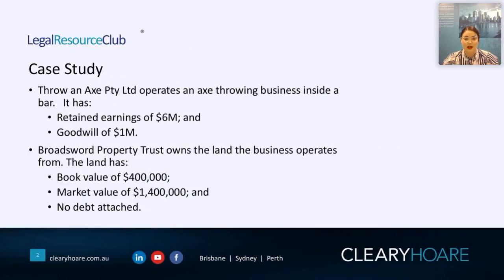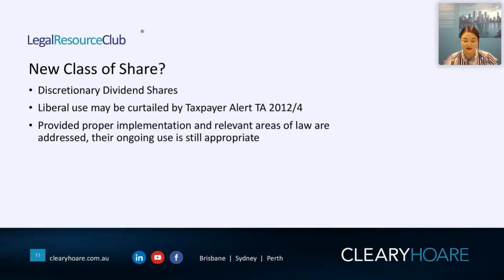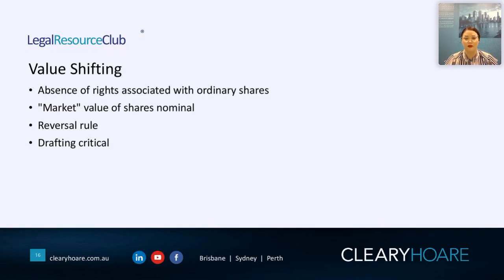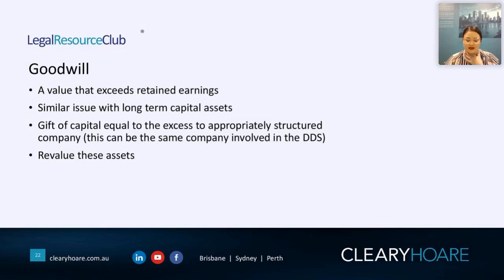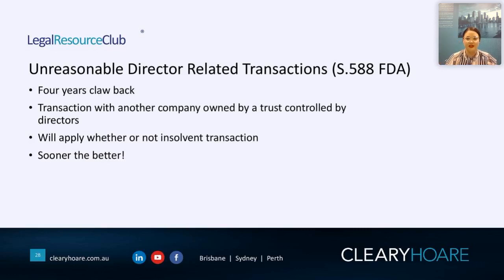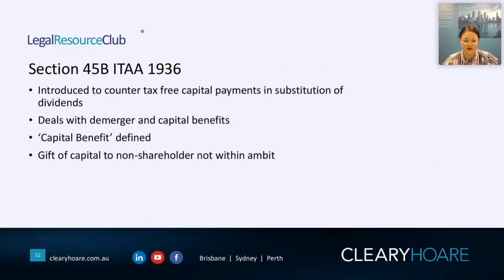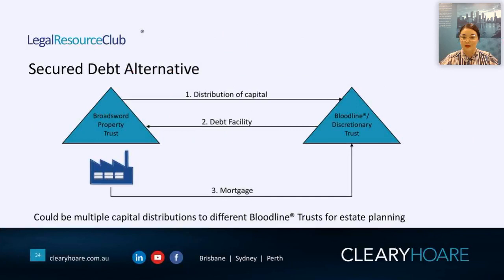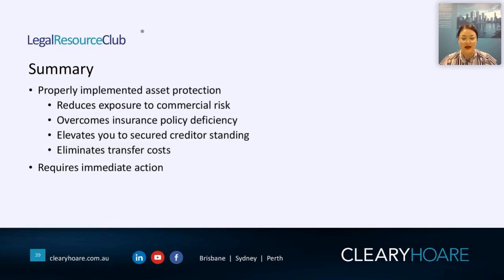Asset Protection for Entities